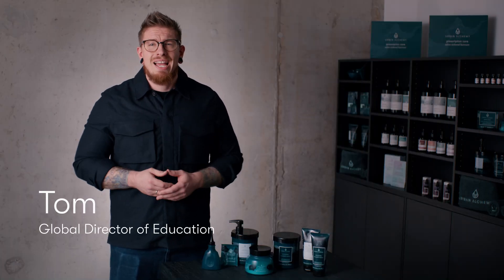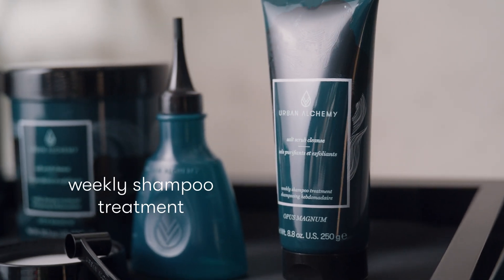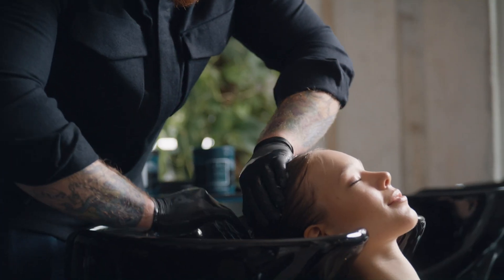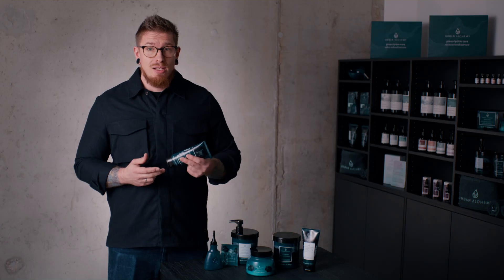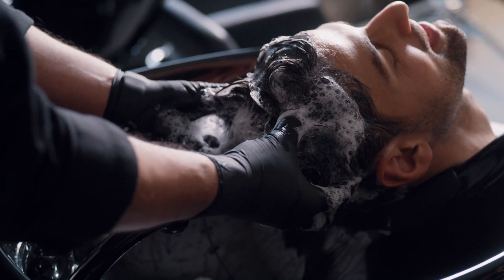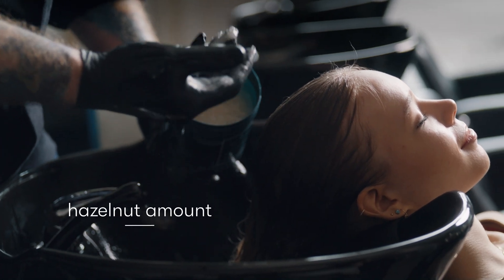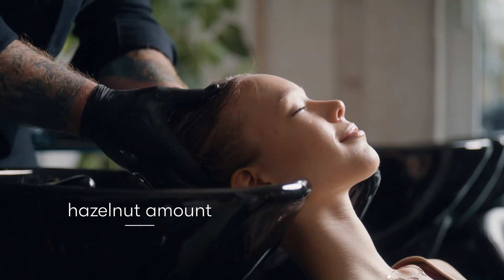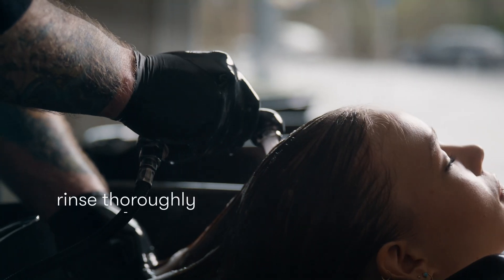Urban Alchemy- Detox & Therapy Line- Salt Scrub Cleansing Shampoo